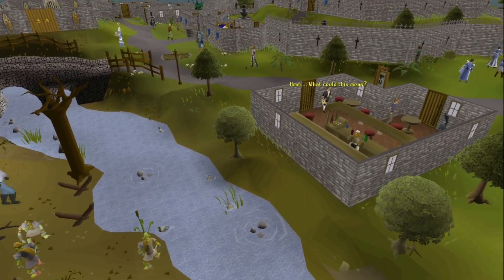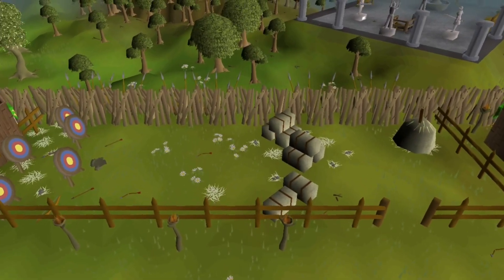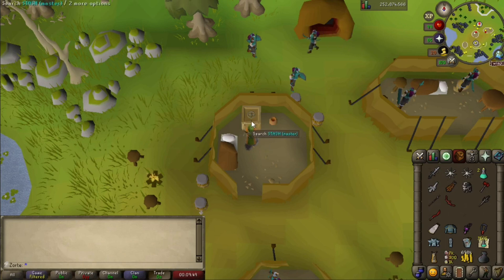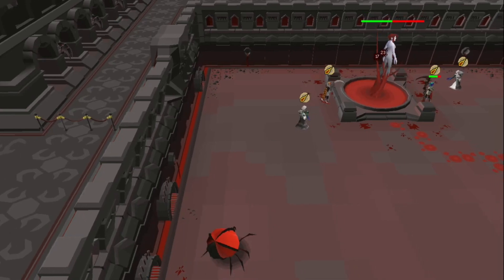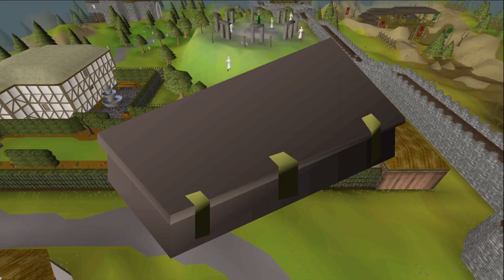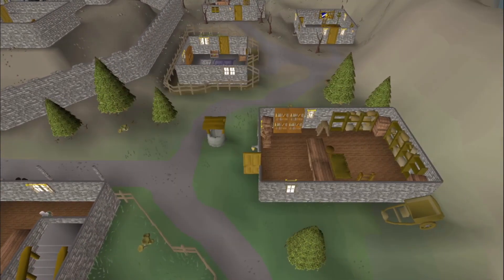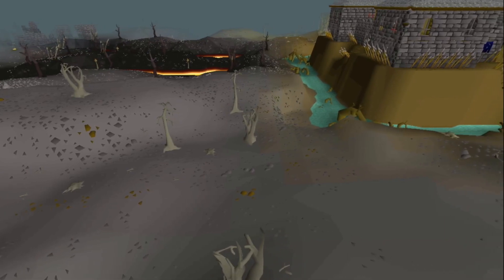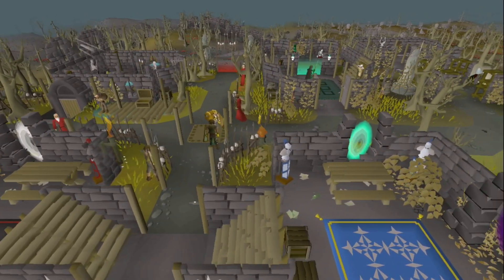Top 10 Overpowered UIM Items